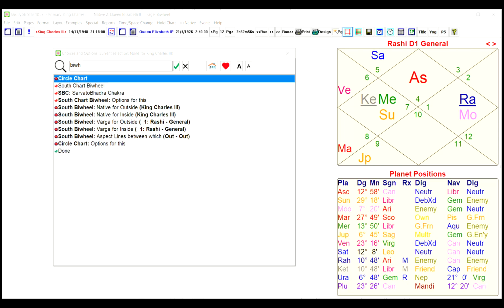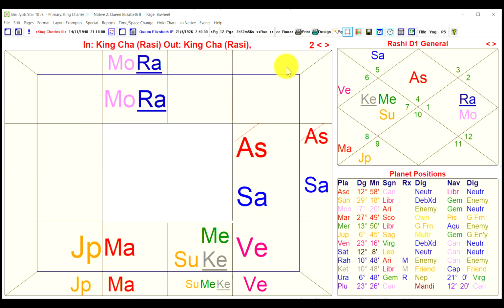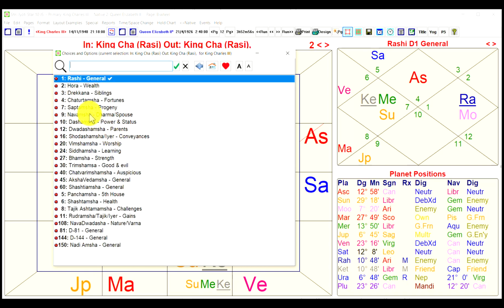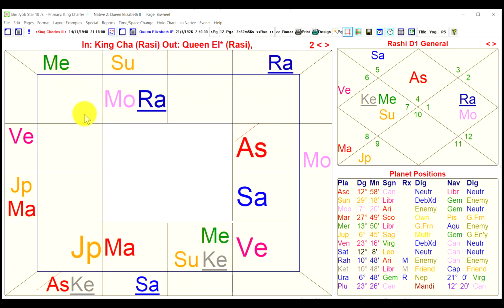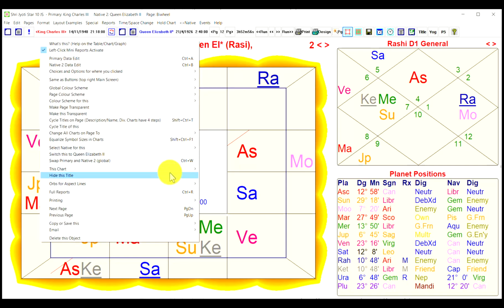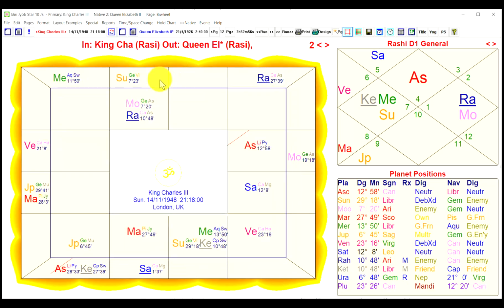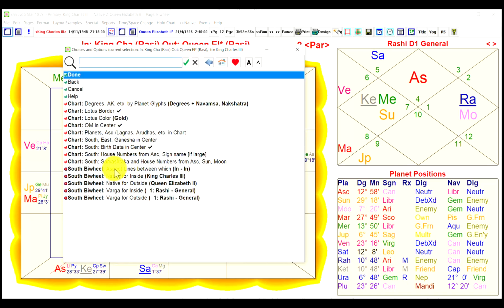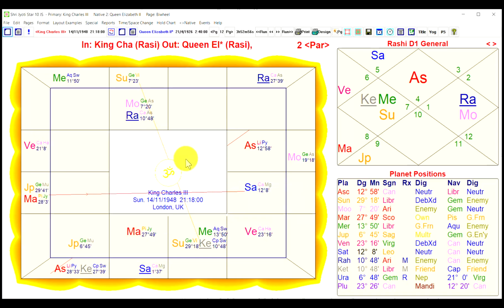South Indian and other Bi-wheels in Shri Jyoti Star 10